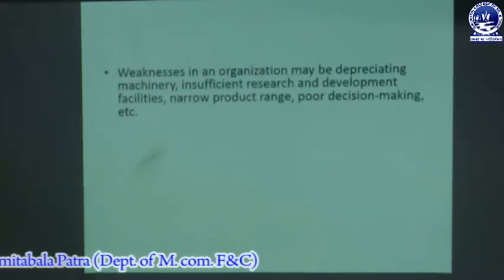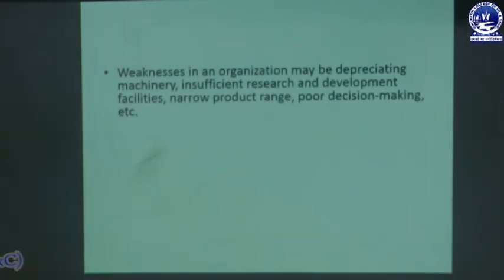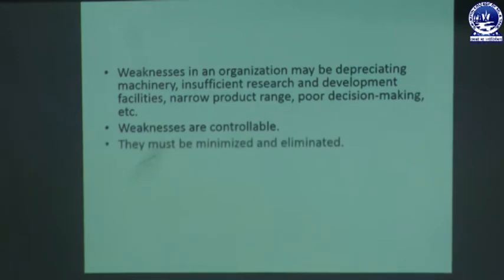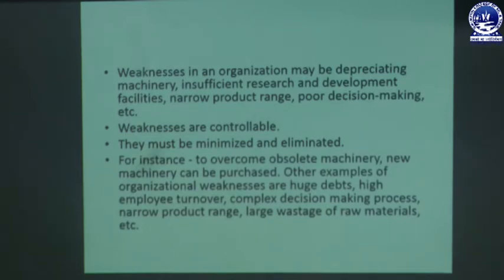BFE: SWOT Analysis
This video is about SWOT Analysis.
This is made by Miss. Amitabala Patra, HOD, M.COM( F & C) .